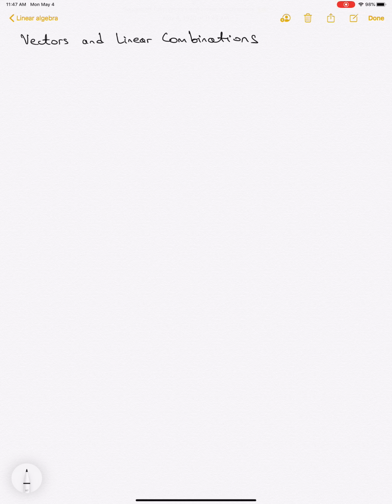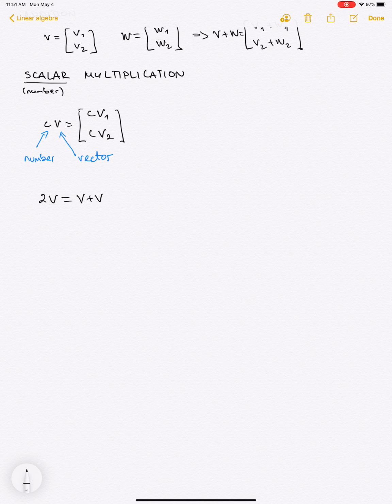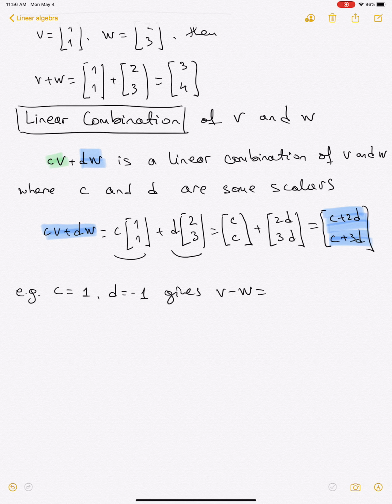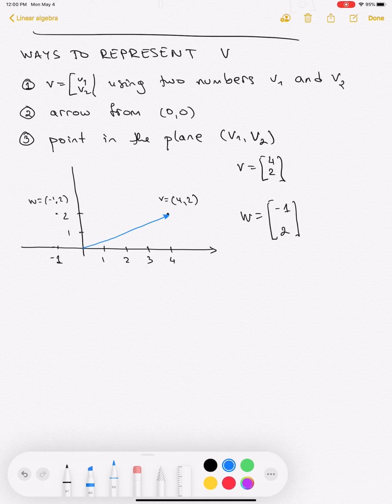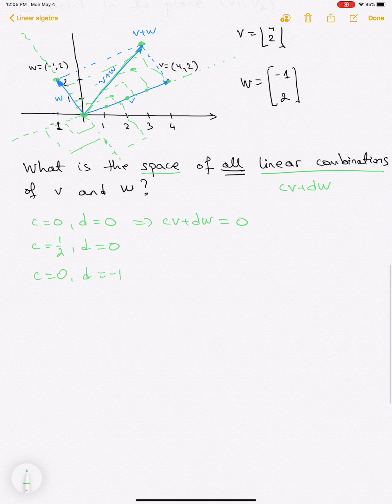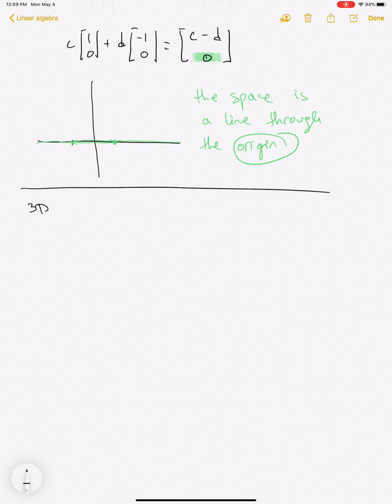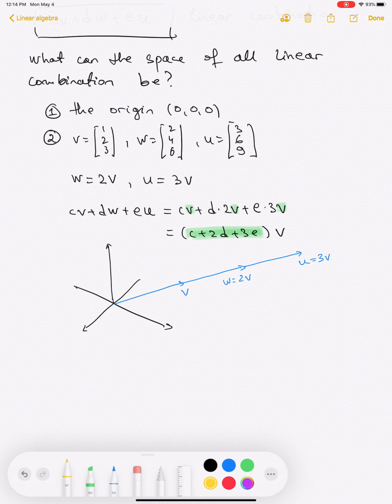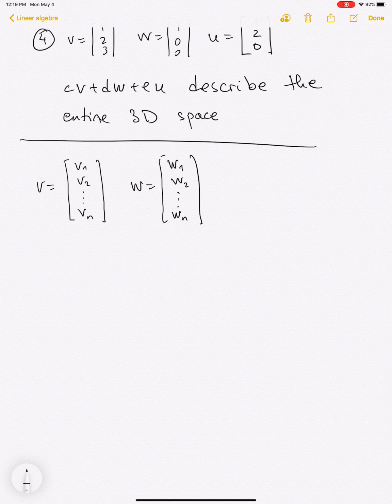Vectors and Linear Combinations